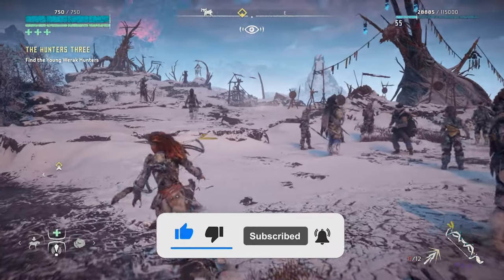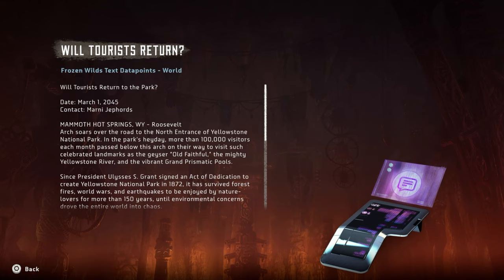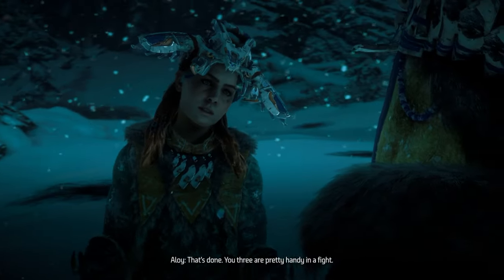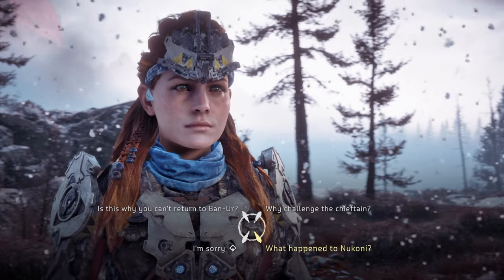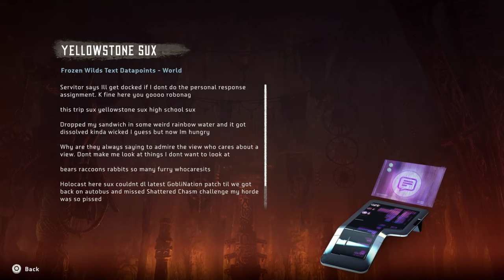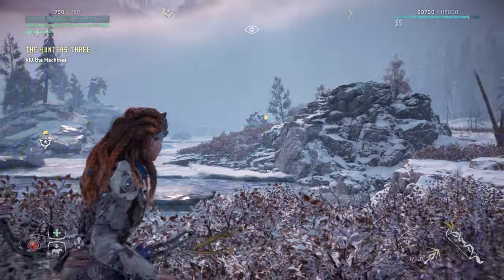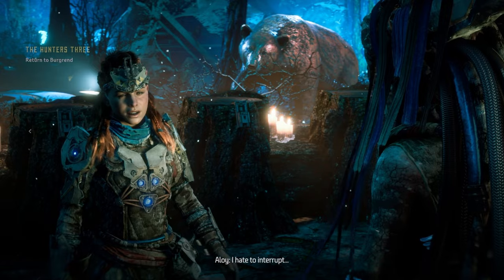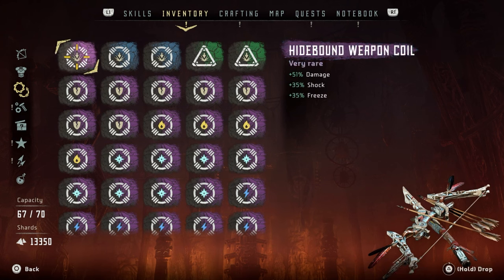Horizon Zero Dawn Let's Play ULTRA HARD Pt 76 Side Quest: The Hunters Three PS5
- Side Quest: The Hunters Three

00:00:00 - Intro/Recap
00:00:15 - Side Quest: The Hunters Three
00:01:03 - Gameplay | Bluegleam
00:04:50 - Control Tower | Shell-Walkers
00:11:12 - Frozen Wilds Text Datapoints - World | Will Tourists Return?
00:14:22 - Animal Figurine 6 | Grey Wolf
00:15:42 - Control Tower | The Young Hunters | Scorcher Claw
00:22:22 - Talking with the Hunters
00:25:32 - Gameplay | Bluegleam | Pigment
00:32:33 - Control Tower | Stalker Sinew
00:38:37 - Talking with the Hunters
00:42:15 - Animal Figurine 1 | Moose
00:43:59 - Frozen Wilds Text Datapoints - World | Yellowstone Sux
00:46:29 - Gameplay | Pigment | Found Hollow Hall
00:49:53 - Control Tower | Snapmaw Fang
00:57:10 - Farewell to Nukoni's Arrow
01:00:50 - Montana Recreations (BONUS)
01:01:04 - Audio Datapoint | Visitor Center
01:03:39 - Frozen Wilds Text Datapoints - World | Our Final Two Weeks
01:06:46 - Enjuk
01:13:17 - All 7 Holographic Animals
01:18:27 - Wrap Up/Outro